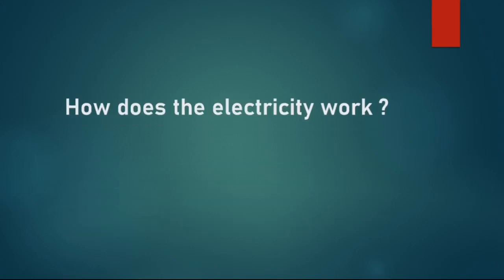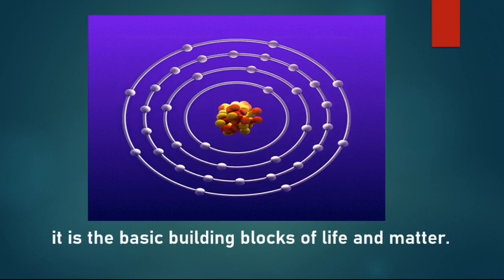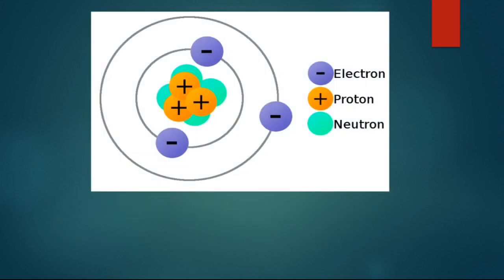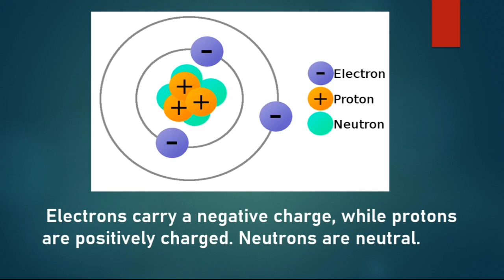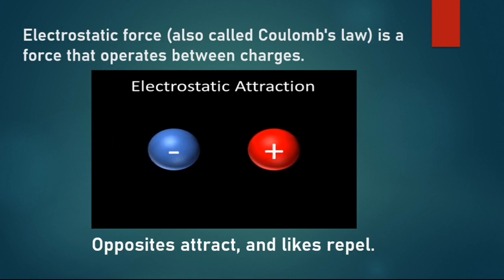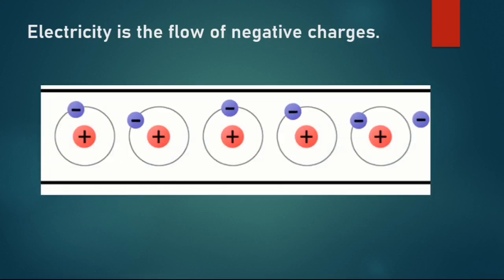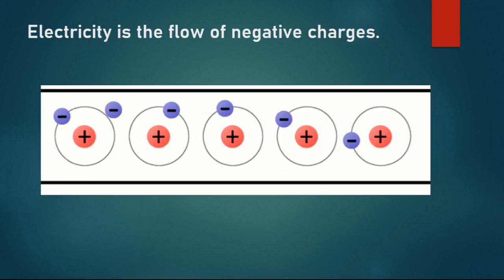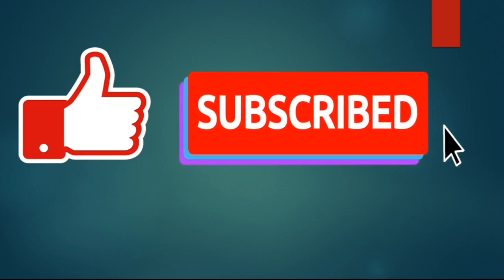what is electricity ? | electricity EXPLAINED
In this video I am going to explain the electricity and how does it work. and how it flow in the electric circuit.